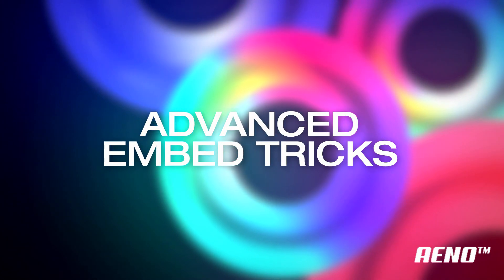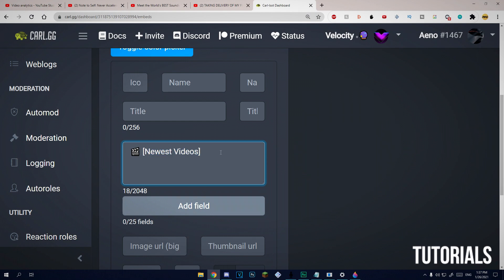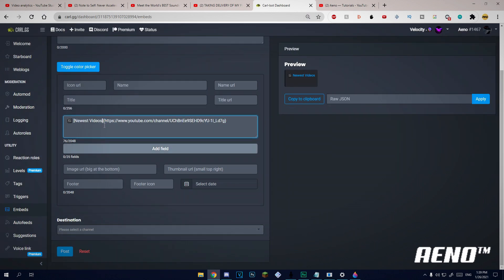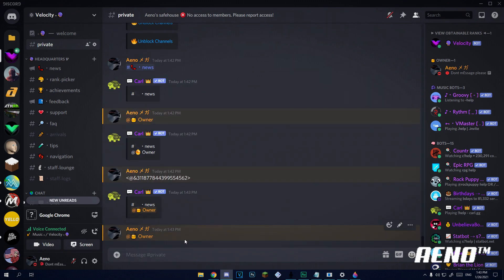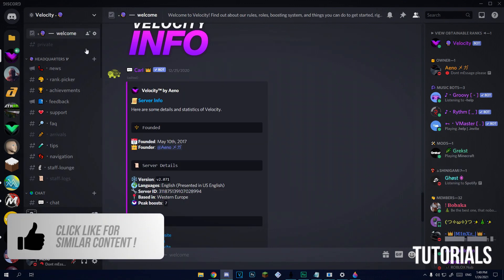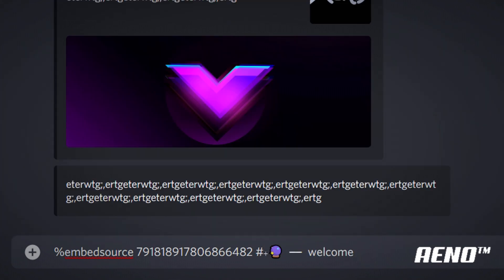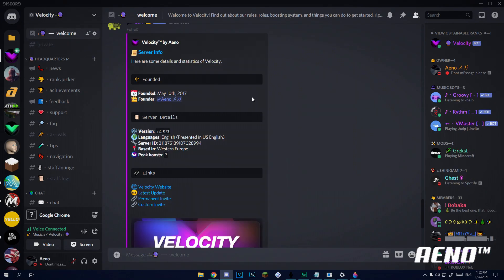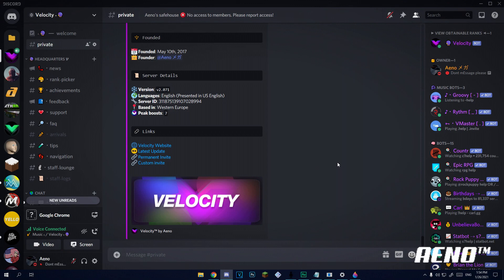🐢 Taking Discord Embeds to the Next Level — These Pro Carl-bot Embed Tips will Improve Your Discord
🔎 Discover advanced features to completely transform your Discord embeds! Learn how to copy and edit embeds, create clickable text that redirects to a website, tag channels, roles, and users, and more. Explore the best pro tips to spice up your embed's visuals and add great, underused functionality to make your Discord server beautiful!

📋 Invisible Character
Select the invisible space between these arrows and copy 🠖ㅤ🠔

🧭 TIMESTAMPS

0:00 ► Introduction
0:48 ► 🌐 Clickable text: redirect a user to a website (hypertext)
4:02 ► 🔗 Link to a channel or message
5:17 ► 🧲 Tag channels, roles, and users
7:02 ► ❗ Use images? Beware of this..
8:02 ► 📋 Copy an embed (find code)
11:06 ► 🔨 Edit (replace) an embed without reposting!
14:32 ► ↔ Space apart text horizontally (inline text)
18:51 ► Outro
19:05 ► Some updates..

🎼 MUSIC

♪ 'Better Off' (Instrumental) by Slashtaq + Wanden — Edit by Aeno

♪ 'Frontier' (ft. Jasmina Lin & Jay Christopher) by Krale

📷 Recording ► Nvidia GeForce Experience/ Mirillis Action!